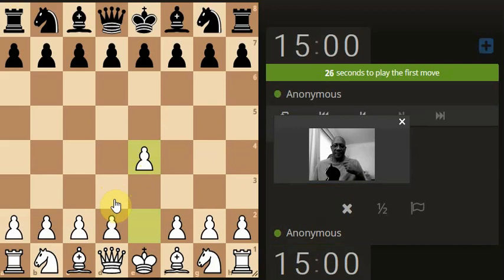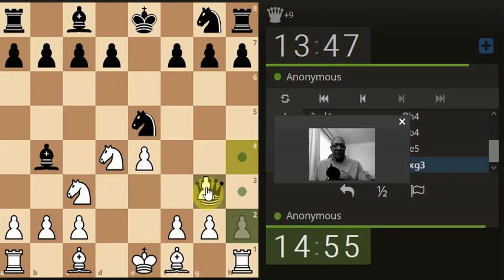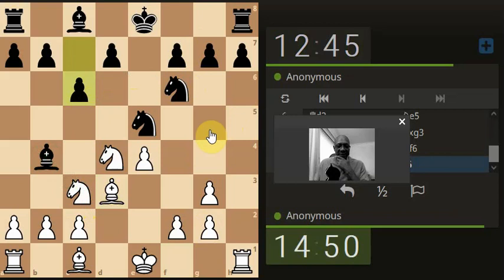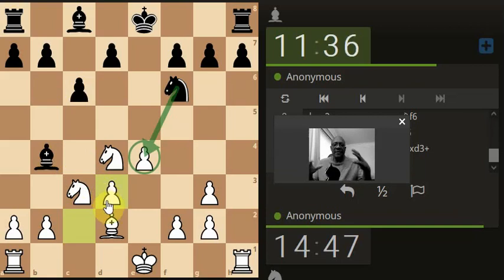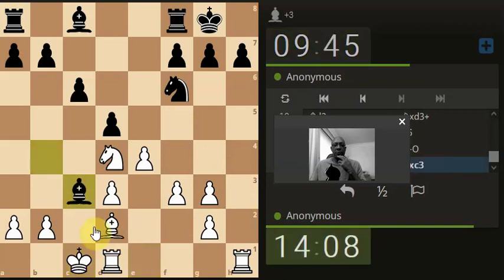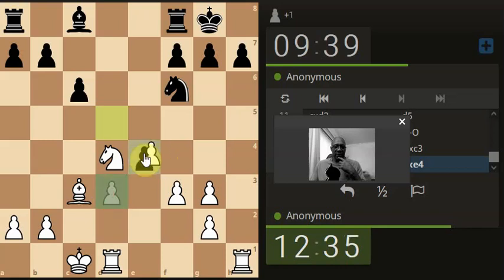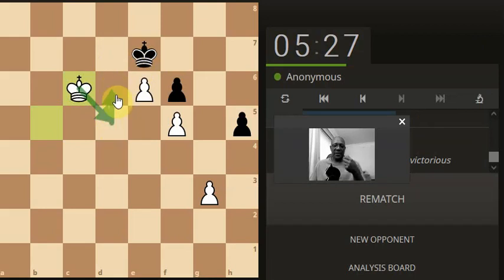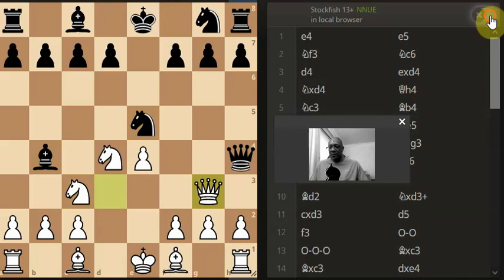How to deal with an aggressive chess playing style